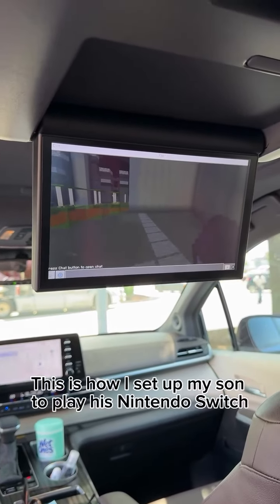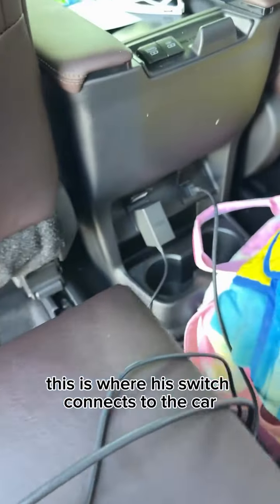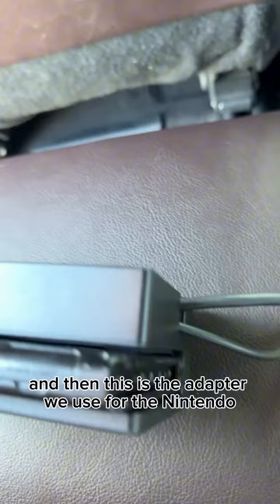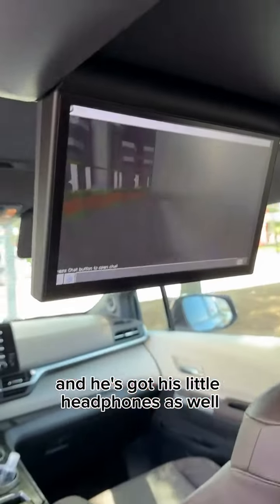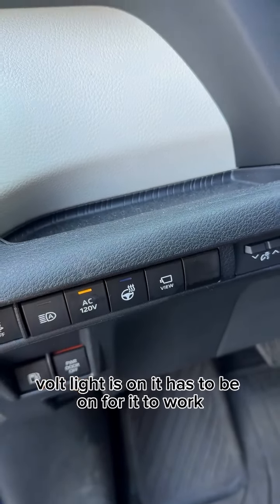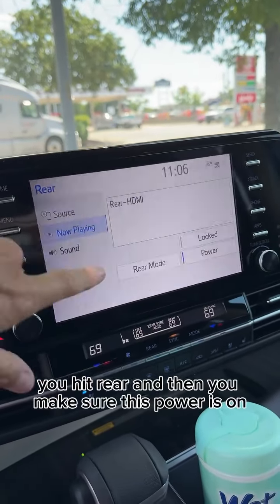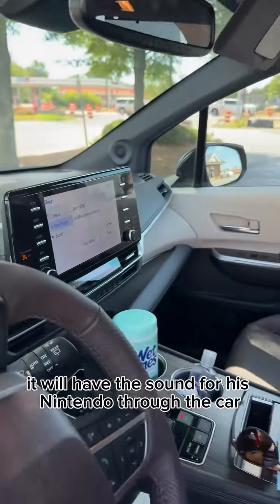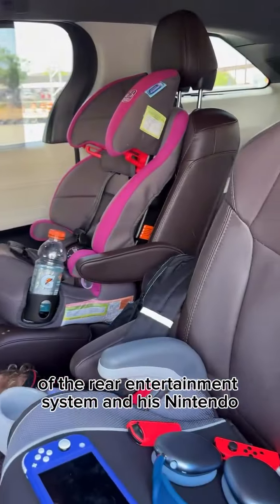Connecting Nintendo Switch to Toyota Sienna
Pin this post for your next ToyotaSienna road trip with littles who love their Nintendo Switch! 🪄